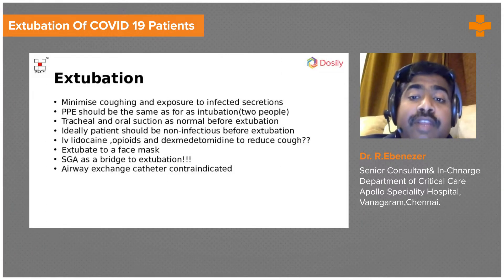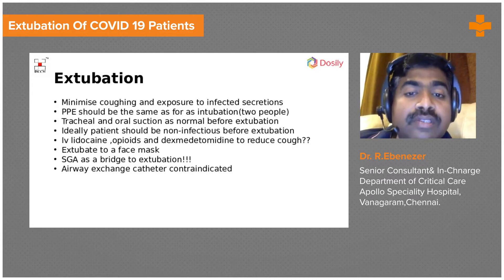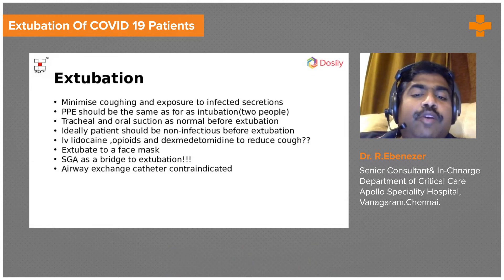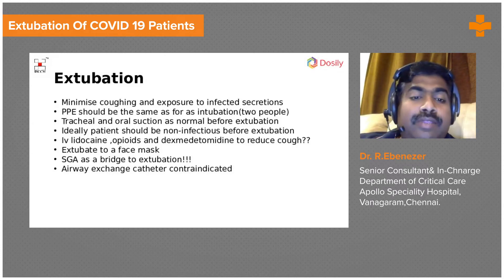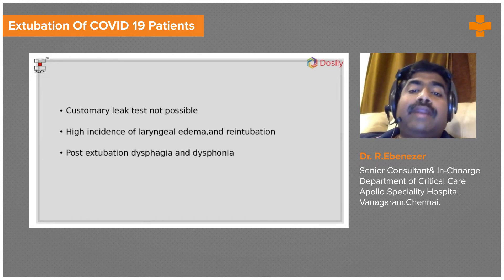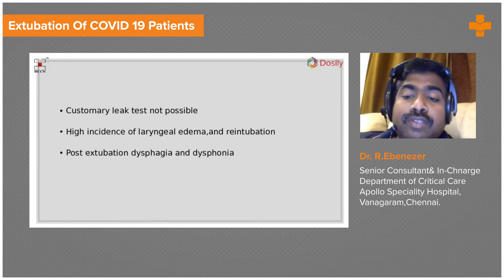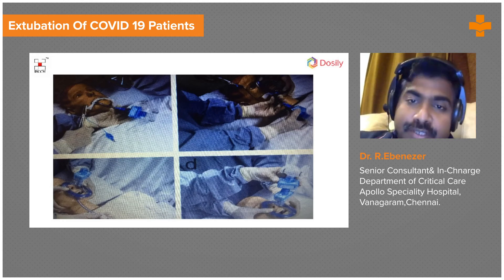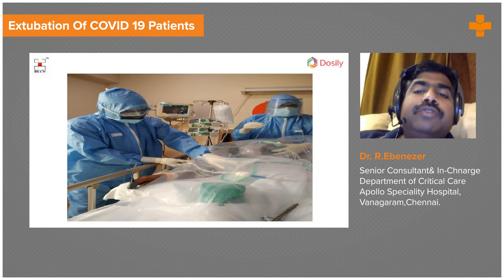Extubation of Covid-19 Patients | Medvarsity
Extubation is an aerosol-generating procedure, commonly associated with coughing, which necessitates proximity of the anesthetist to the patient. Significantly, patients who require intubation for respiratory failure or emergency surgery are more likely to be infected at the time of extubation.

Specific considerations for extubation include: If possible, extubation should take place in a negative pressure room. Before extubation, all non-essential personnel should leave the room. PPE with airborne precautions is required during extubation and for personnel entering the room for a variable period of time after extubation, depending on room ventilation.

Antitussive medications, such as Remifentanil, Lidocaine, and Dexmedetomidine, reduce coughing and agitation during extubation. Here’s everything you need to know about the specific considerations for extubation of patients with Covid-19.

Dr. R. Ebenezer, discusses in detail about the extubation of Covid-19 patients.